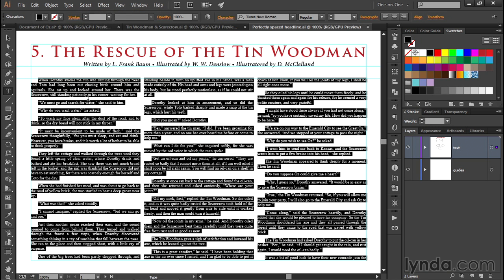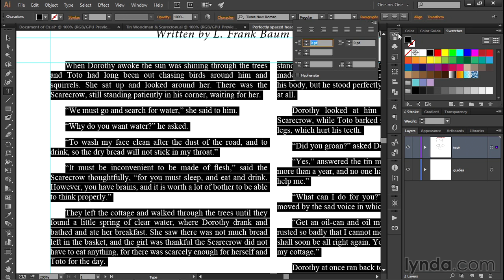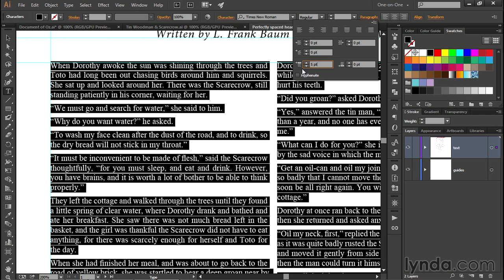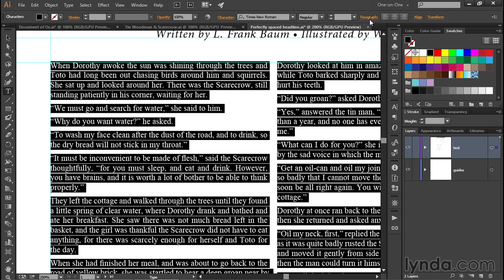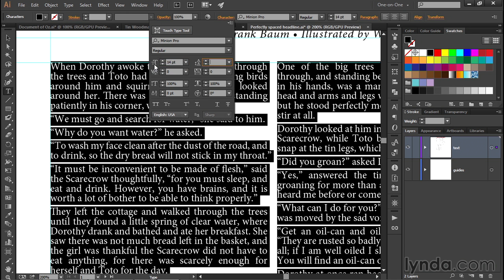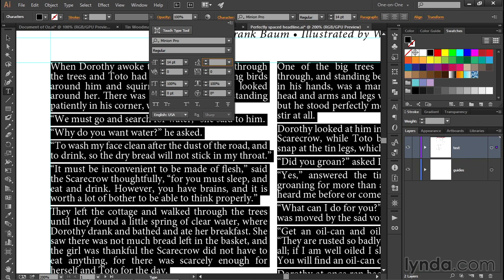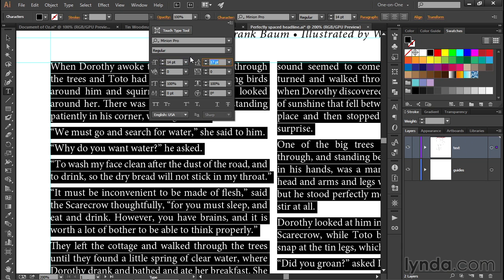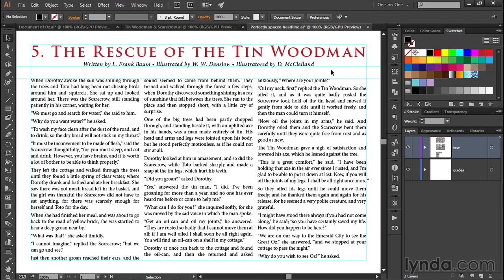09 09 Formatting body copy